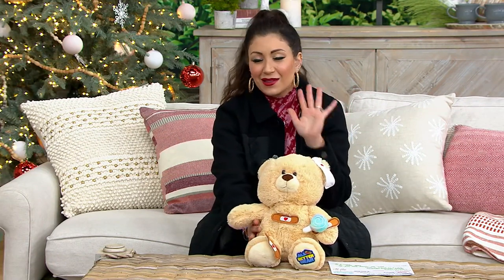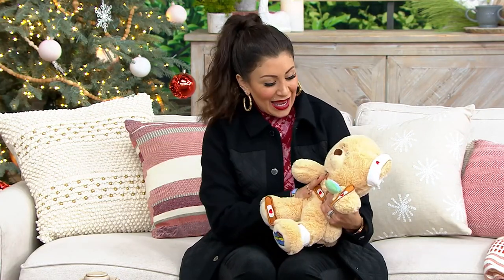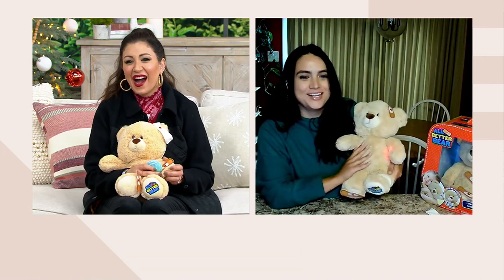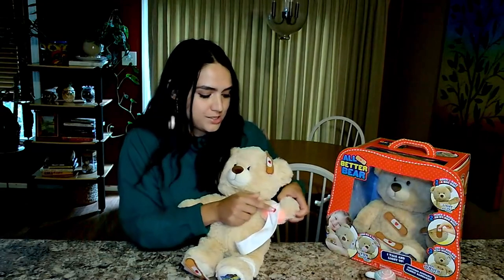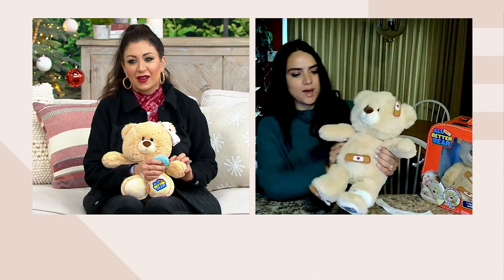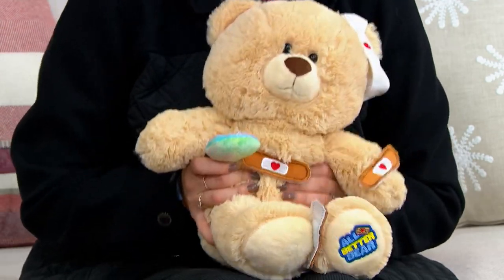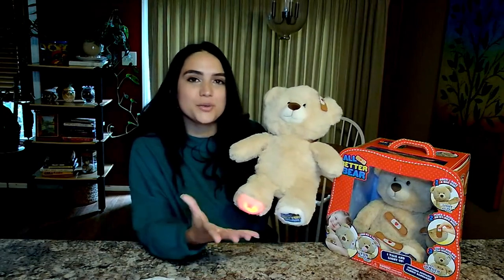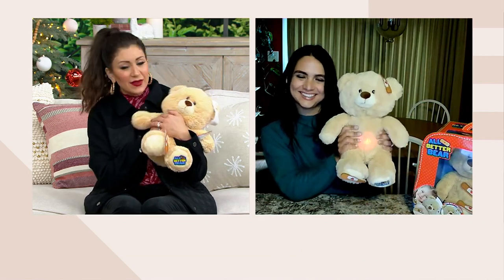All Better Bear Talking Plush with Accessories & Lights on QVC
All Better Bear Talking Plush with Accessories & Lights

No more boo boos! The All Better Bear tells your little one where he's hurt so they can soothe him with lollipops, band-aids, and bandages.